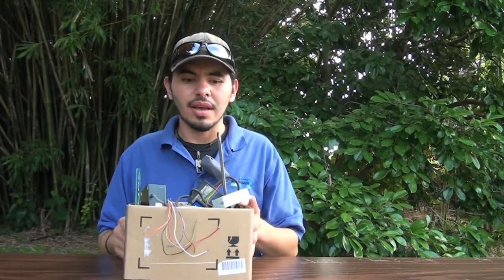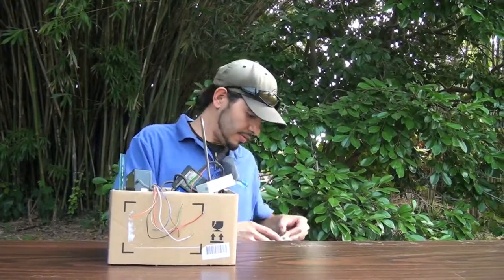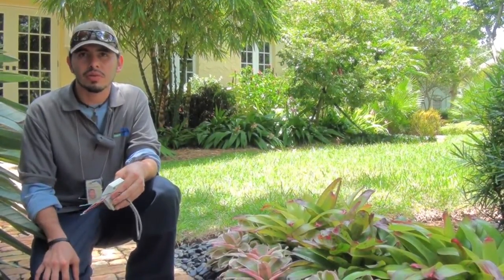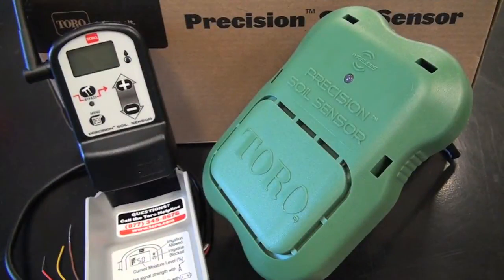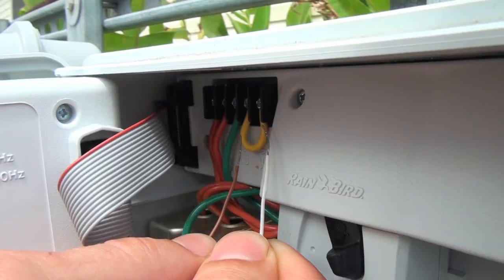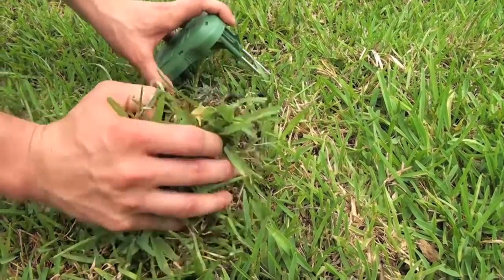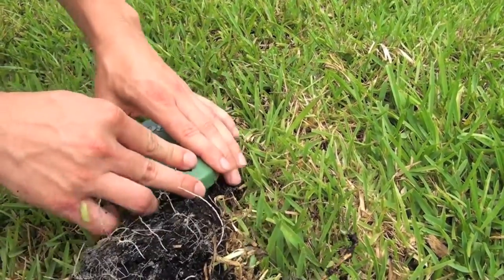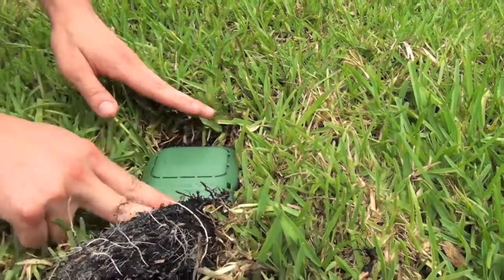Let's get wireless - soil moisture sensor technology for the modern age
So you've made the decision to install a soil moisture sensor (SMS) on your digital automated sprinkler system. You pop the device out of the box and you're looking at a small controller with seven wires and a sensor with 2 or 3. No problem. That's what quick-start guides are for, right? You take a walk along your property. The back yard is low-maintenance plants, the sides are usually shaded and dank and then there's the front: turf, full sun exposure, all day! That's the spot, but your valves, where the sensor wires in, are on the side of the house and the garage and driveway are obstructing the wire route! Thanks to the UCU, you know a SMS is a smart irrigation control device that can significantly reduce water use, but are you really going to shoot under the driveway? No. You're going wireless! Your phone is wireless, your internet is wireless and your dog is wireless, Well, your dog was always wireless, but now so is your SMS technology. This video introduces one kind of wireless SMS to help you save water and keep your turf healthy and green. And if you're a Miami-Dade resident, purchase and installation of a water-saving device like this one is covered by the Irrigation Rebate Program.